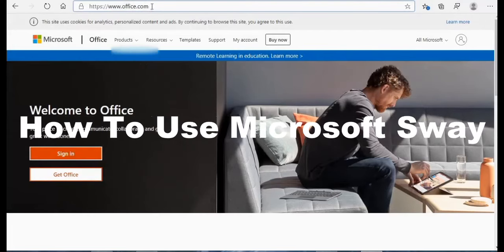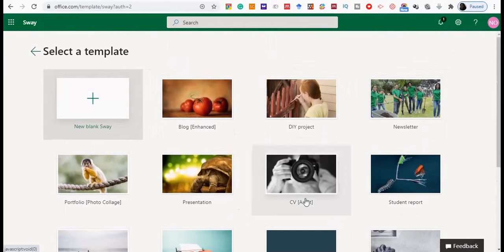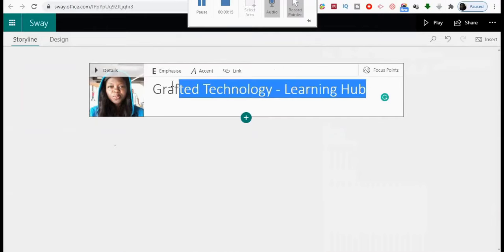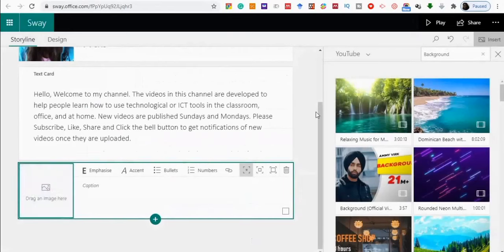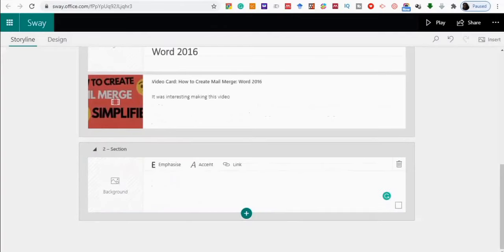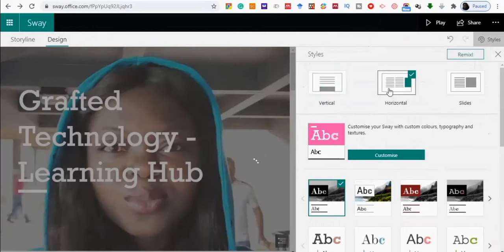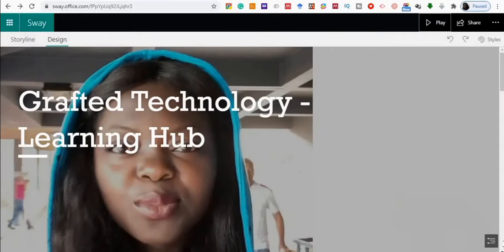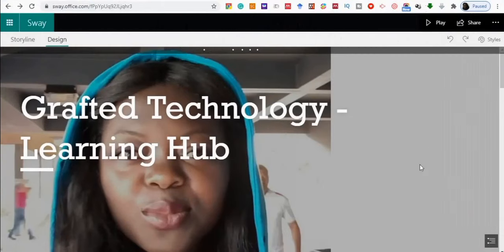How To Use Sway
You will learn how to create a web site or web page using Microsoft sway. Sway is a storytelling App designed by Microsoft that lets you create and share Presentations, Personal stories, Interactive reports and more. In this video tutorial, you will learn how to get started and use Microsoft Sway to create your own story. Sway is dynamic, easy to use and more importantly, it is free.

0:00 Get Sway from
0:36 What is Sway
1:30 How to access sway
2:55 Using templates in sway
4:02 Creating storyline from New blank page
5:28 Adding background
7:37 Functions of Tools on the card
8:04 Using Focus Point to Adjust background image
9:25 Adding a new card
13:07 Adding YouTube video
14:54 Adding more cards
16:37 Organizing sway platform
17:37 Design View
22:30 Accessing Headings
22:55 Play and Share your story
25:48 Sway adjusts nicely to any device screen
26:18 Back to home page and wrap up